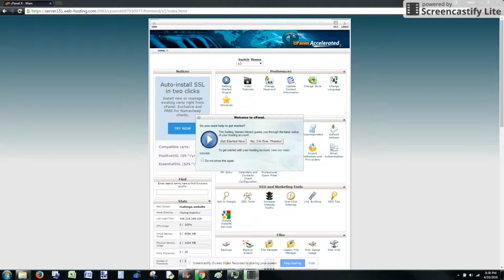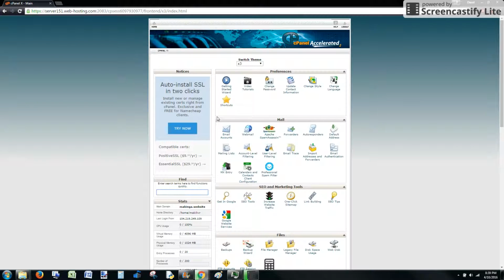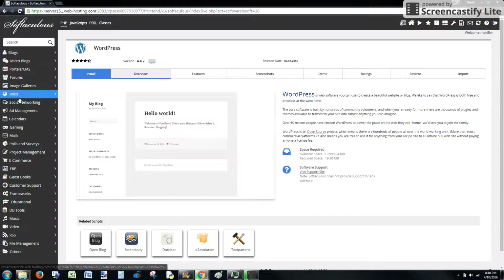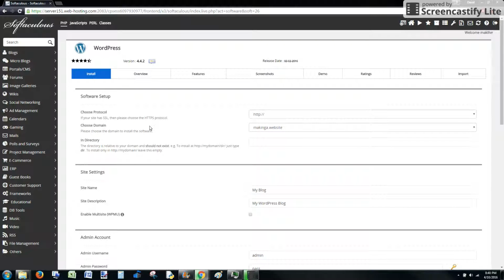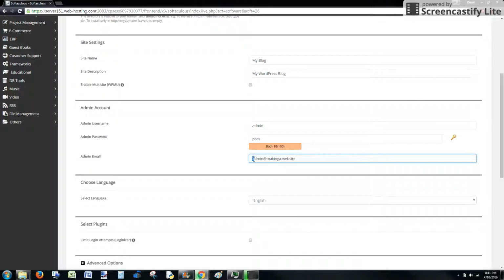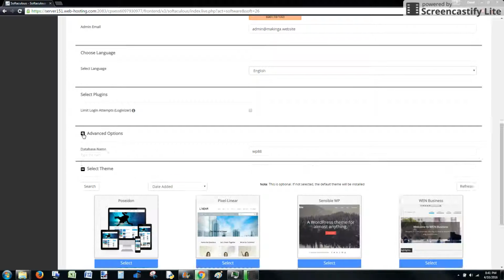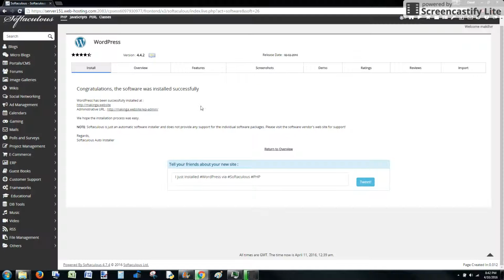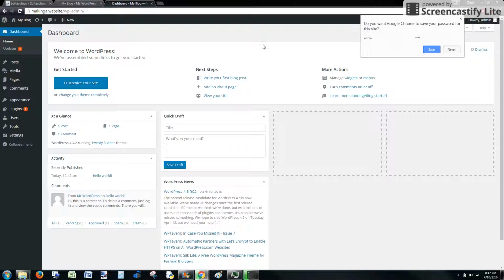How to Make a Website (Part 3) - WordPress Installation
In this video we learn how to install WordPress on our new server. We also we are blog live on the internet and login to the administration section for the first time.